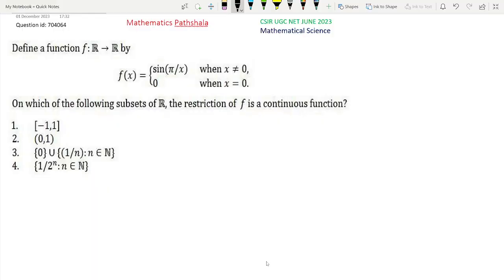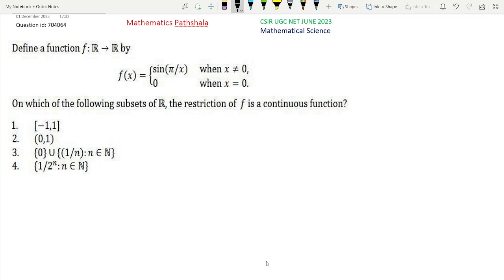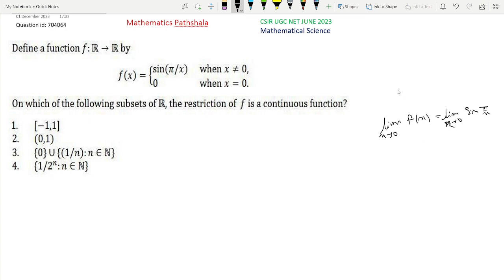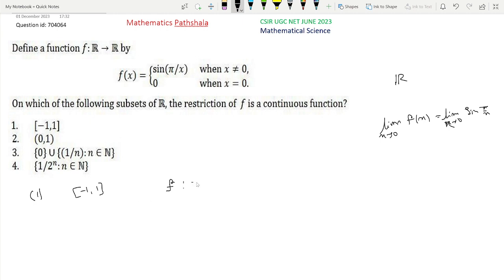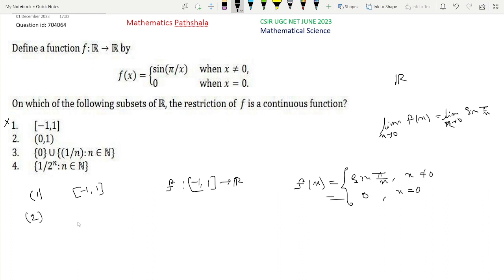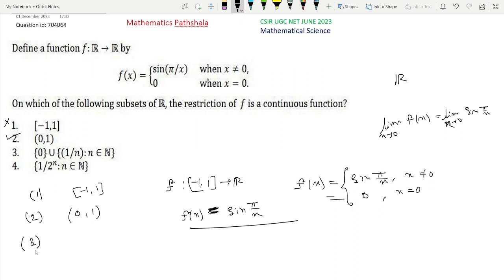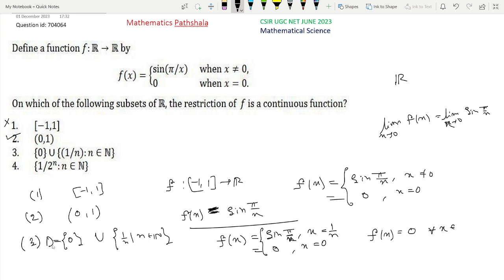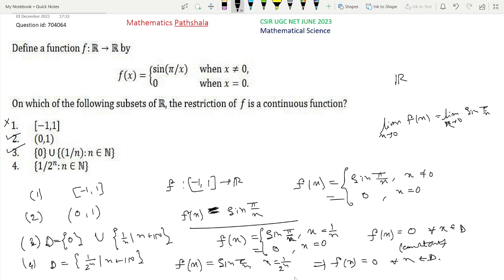CSIR UGC NET June 2023 | Mathematical Sciences | Real Analysis | Part C | Question ID 704064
Real Analysis
Mathematical Sciences
Part-C Question, CSIR NET June 2023 Exam.
Question ID is 704064.
The correct options are (2), (3) and (4).